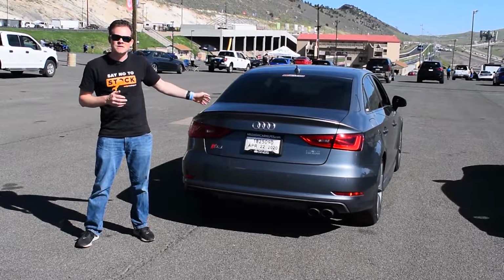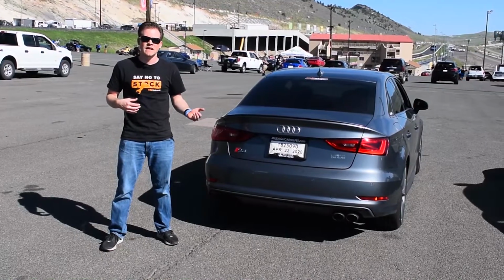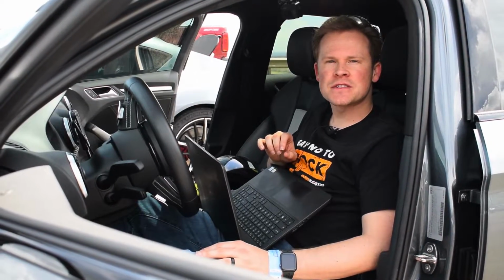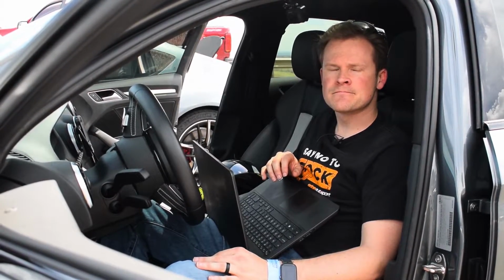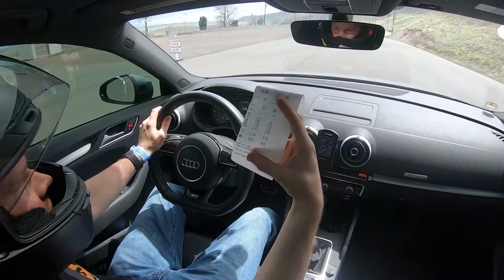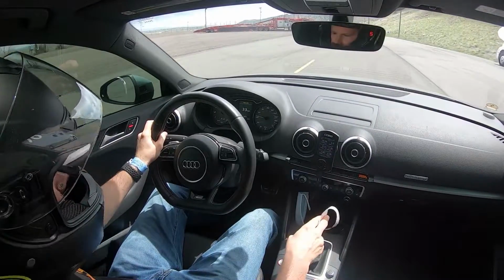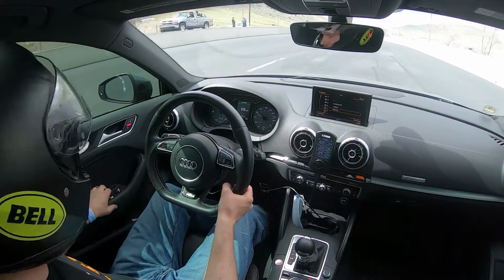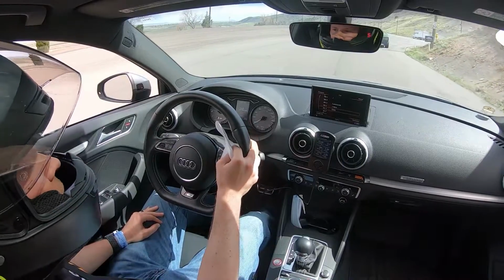COBB ACCESSPORT AUDI S3 HITS THE TRACK | Edge Autosport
Thank You for checking out today's video! Alan got the opportunity to take his 2016 Audi S3 to Bandimere Speedway for a Test'N'Tune track day! He set some amazing track times and shows us just how much can be squeezed out of a BONE STOCK S3 with a custom tune.